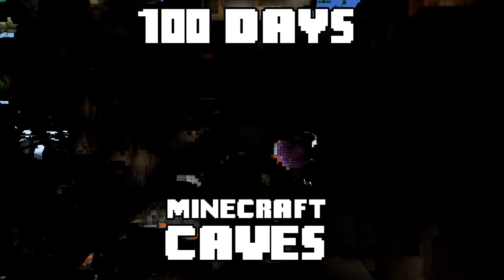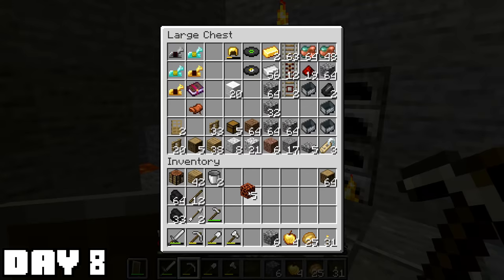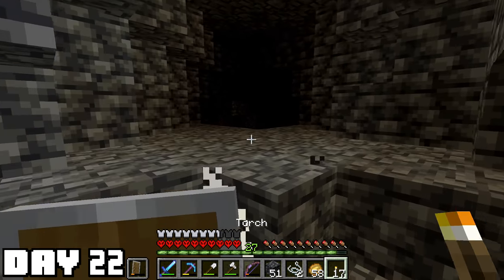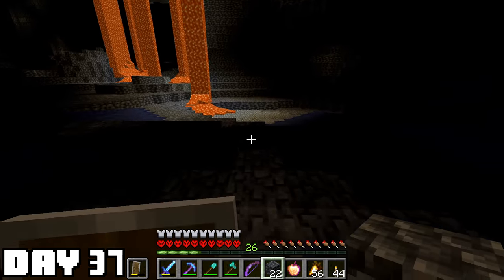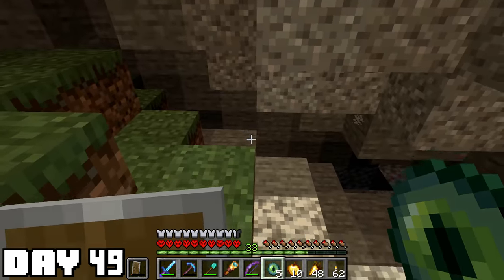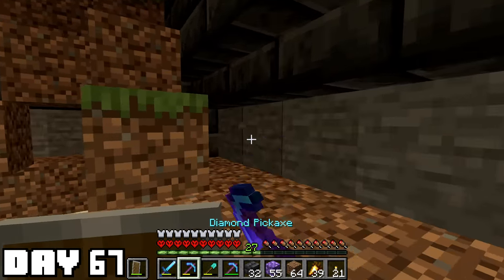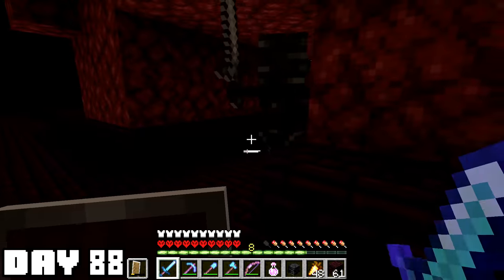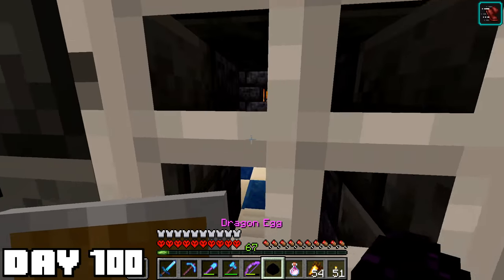100 Days - [Minecraft CAVES]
I survived 100 Days in Hardcore Minecraft in CAVES, this is what happened...

This video is intended for audiences 13+ years old for the following reasons
Fantasy Violence
Violent References
Suggestive Themes
Crude Humor

In this 100 Days, you will watch Luke TheNotable survive in only the Minecraft Caves. It was a hard challenge (and not just because he was surrounded by rocks). Enjoy and stay notable!!

Follow Tors!

0:00 Introduction
0:45 Day 1-10
4:57 Day 11-20
7:52 Day 21-30
11:14 Day 31-40
13:57 Day 41-50
17:20 Day 51-60
19:17 Day 61-70
22:00 Day 71-80
23:18 Day 81-90
25:49 Day 91-100
29:41 Outro